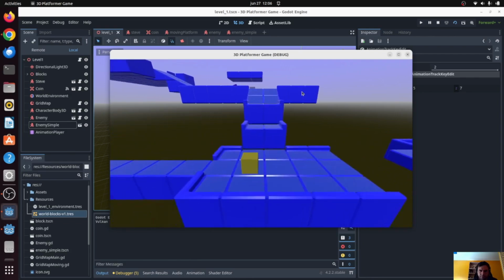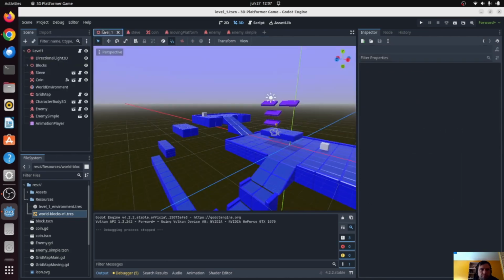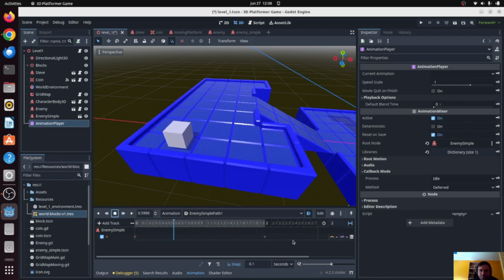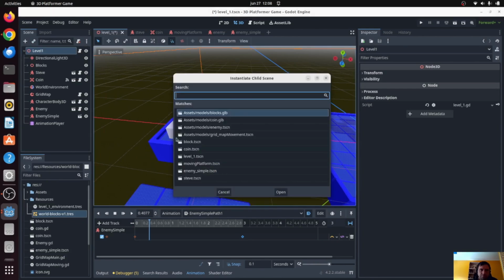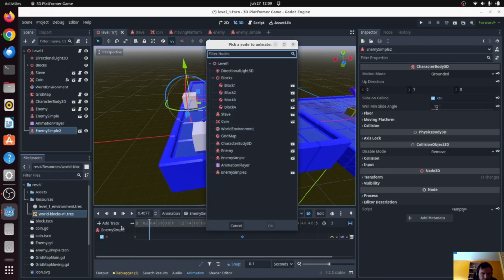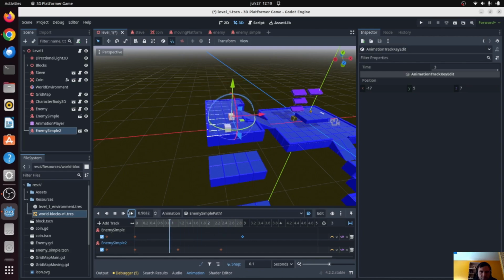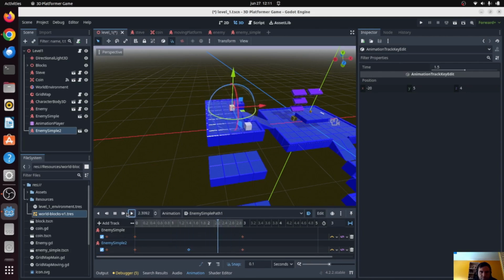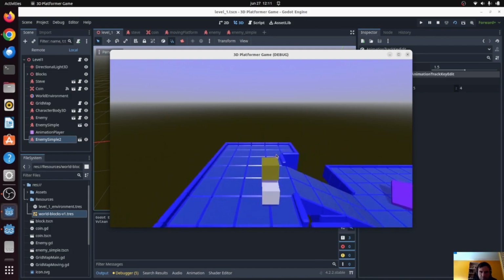BornCG Godot 4 Beginners after video 11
If you can't wait for the excelent videos BornCG is doing, maybe this can help you make some progress. In this video I create a simple animation to a simple cube in GODOT